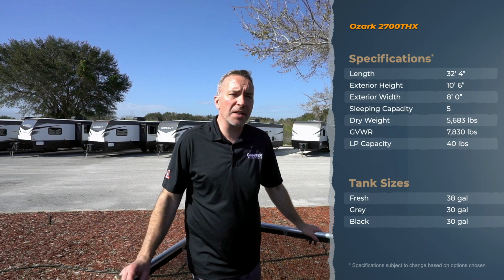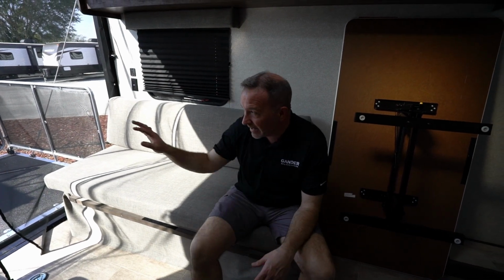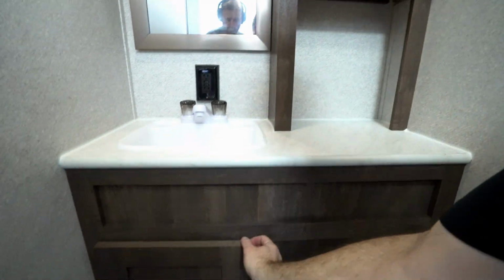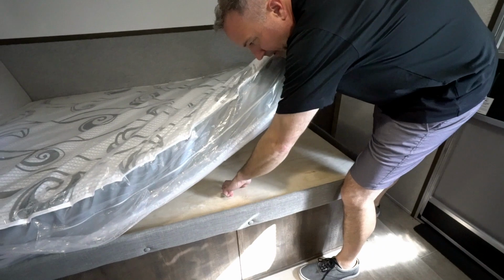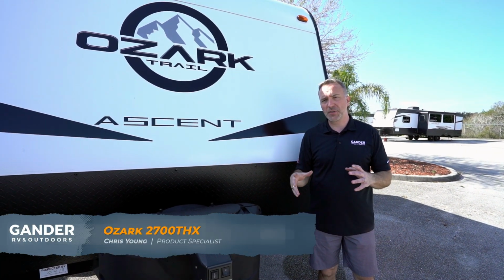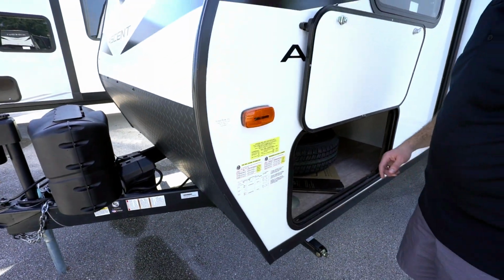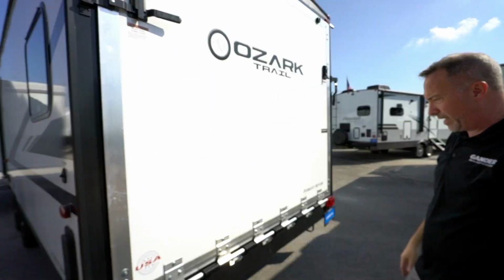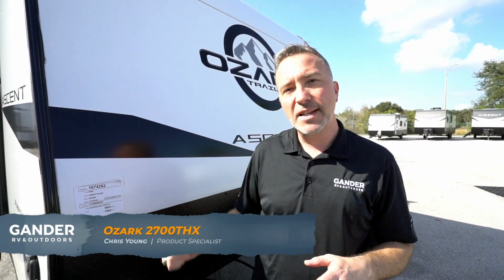2020 Forest River Ozark 2700THX, the decked out toy hauler!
The 2020 Forest River Ozark 2700THX is your entertainment toy hauler!  With a garage that is almost 12 feet and a party deck that can hold over 1000 lbs this could be a perfect camper for you to display those dance moves!  Not to mention, great for pulling right up to the lake and fishing off the back of.  The garage also features convertible sofa beds, and enough room to haul those toys.  The bathroom blocks the garage off from the living area and features a large shower.  The U shaped dinette is great for feeding the hungry racers and the queen size master bed will give you a great night's sleep!  All in all, this lightweight toy hauler could be the perfect fit for your family trips.

Join Gander RV Product Specialist, Chris Young, as he reviews all the features and amenities this unit has to offer. Please comment with any questions or feedback you may have, or visit the link above to see pricing and availability on this model.